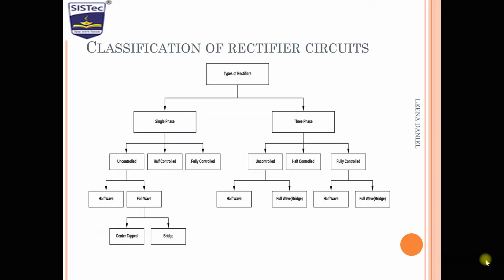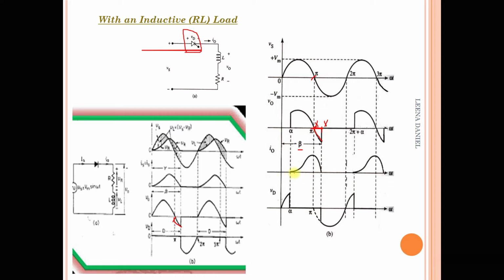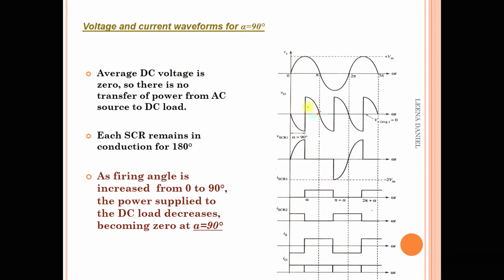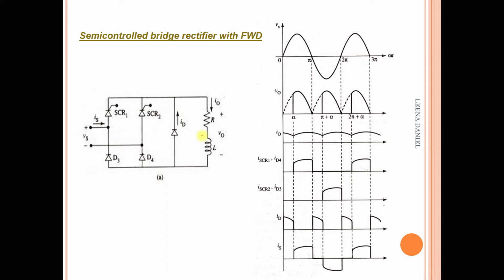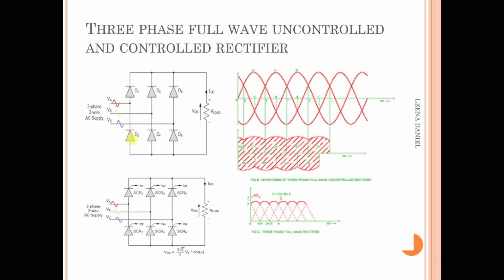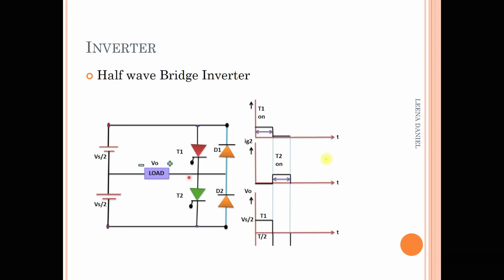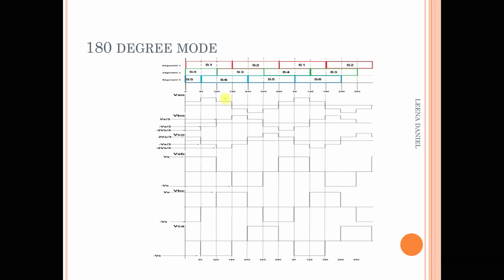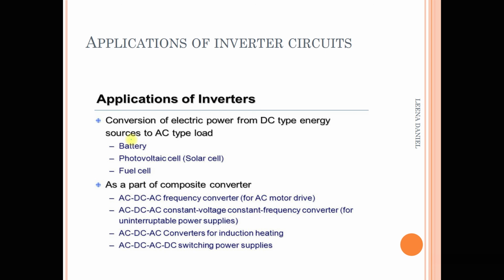Basics of Power Electronics Part-2 | Prof.Leena Daniel | SISTec GN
Rectifiers
Single phase half wave uncontrolled and controlled rectifiers
Single phase full wave uncontrolled and controlled rectifiers
Three phase half wave uncontrolled and controlled rectifiers
Three phase full wave uncontrolled and controlled rectifiers
Inverters
Single phase half bridge inverter
Single phase full bridge inverter
Three phase bridge inverter
i) 180 degree mode
ii) 120 degree mode
Applications of inverter circuits